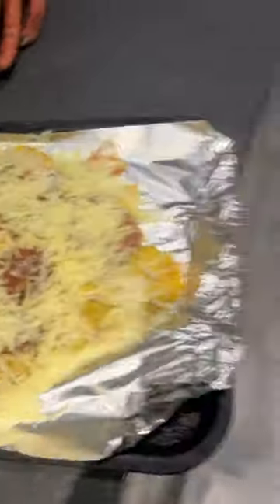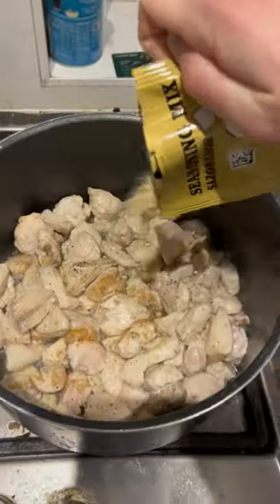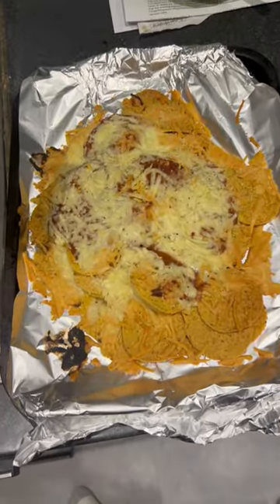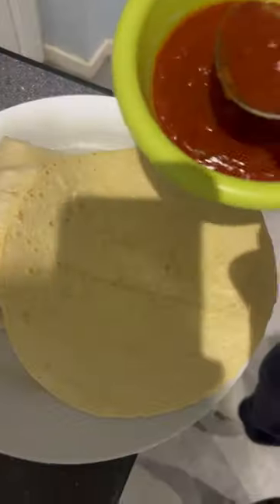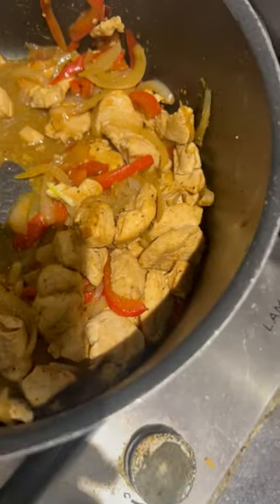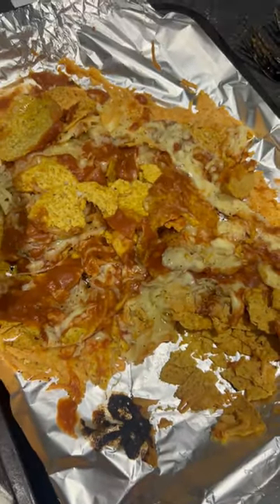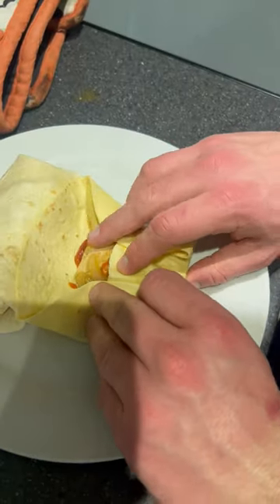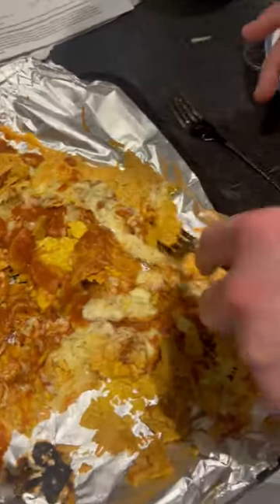You Can't Go Wrong With Fajitas...